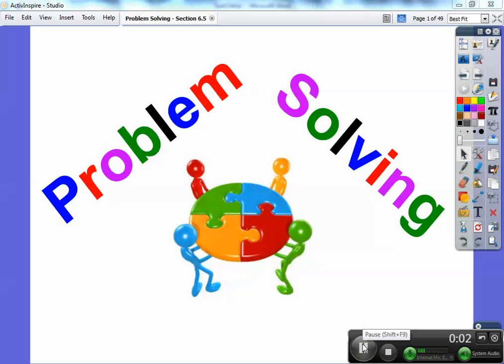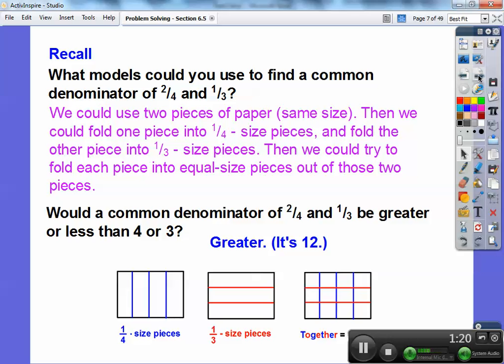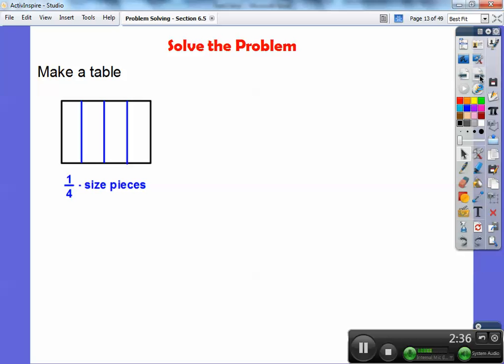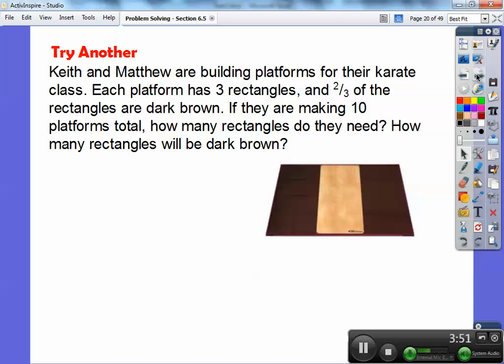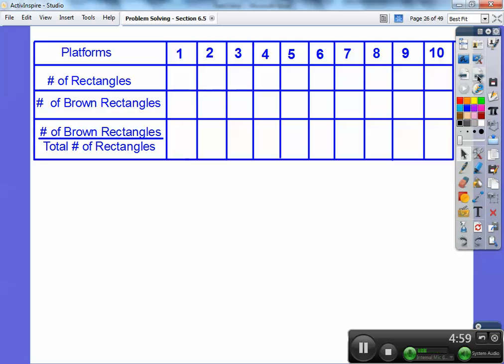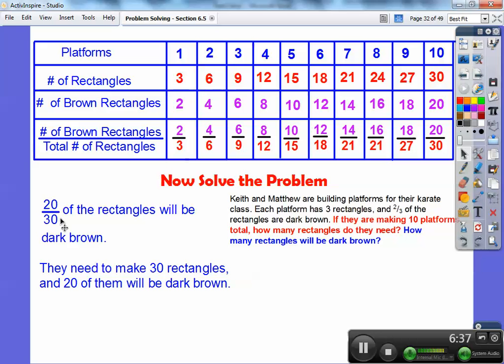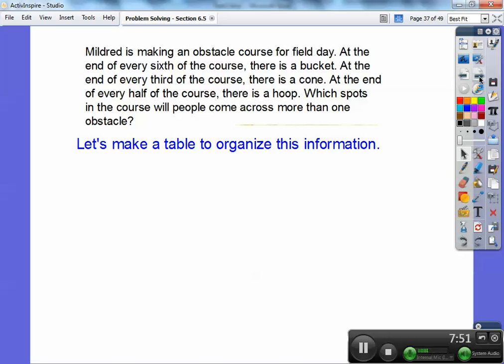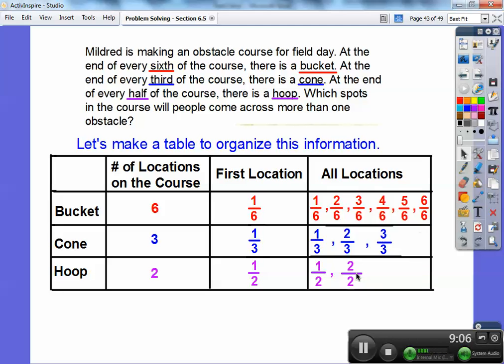Problem Solving With Equivalent Fractions - Section 6.5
This 4th Grade lesson uses "Build a Table" to show you equivalent fractions.